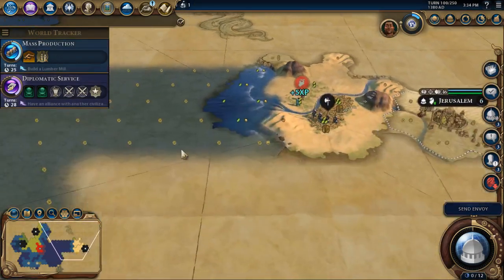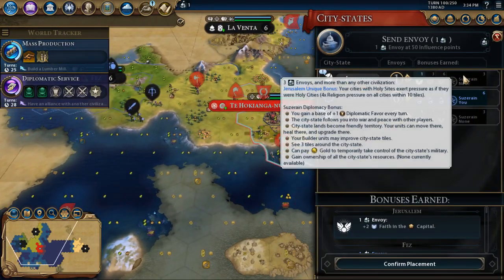Civilization VI: ADVICE FOR NOOBS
I've been meaning to make this video for a long time, and now it's finally here!  Let's go!

So instead of making like a sort of guide to Civilization VI, I decided to make a video with advice to beginners of this game.  See, this game now has so much in it, that a beginners guide would not do the game justice.  All I can say is, be prepared to learn a lot of things you didn't know exist, every single time you play this game.